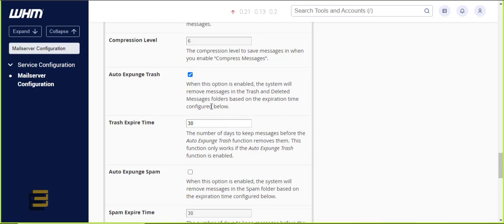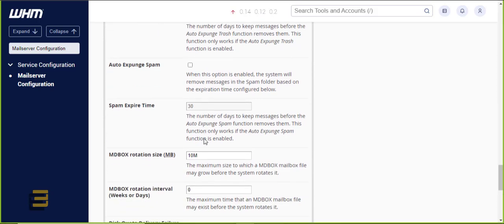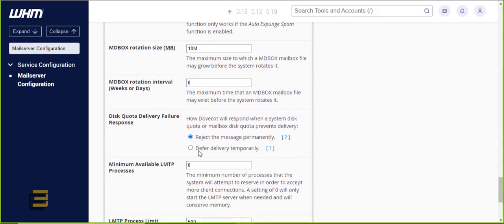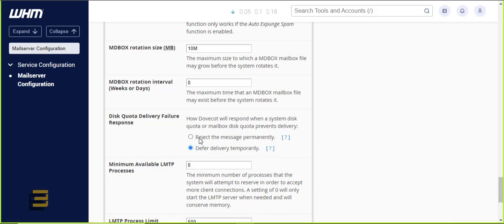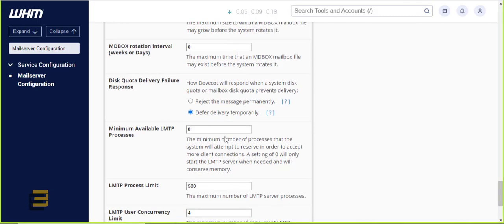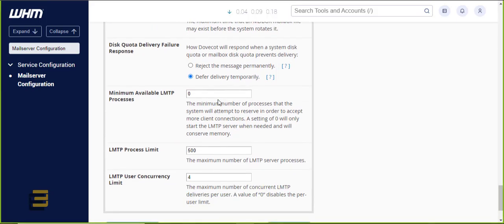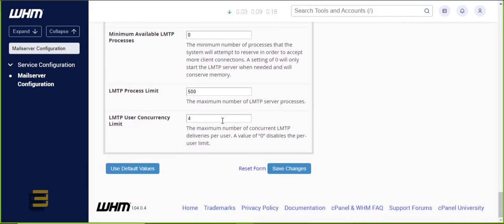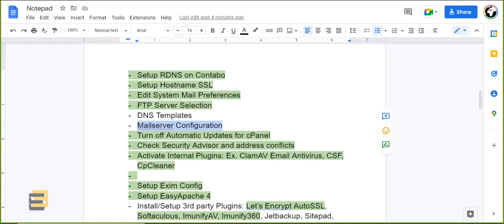How to SETUP cPanel Mail Server Configuration - Make Money with Websites Part 19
👉 This video will explain step-by-step How to SETUP Mailserver Configuration In cPanel/WHM - cPanel Mailserver Configuration Tutorial

WE WILL TRY TO ANSWER THESE FAQ:
How to Setup Mailserver Configuration In cPanel/WHM?
How to Configure Mailserver Configuration In cPanel/WHM?